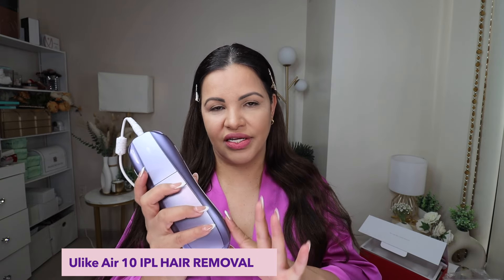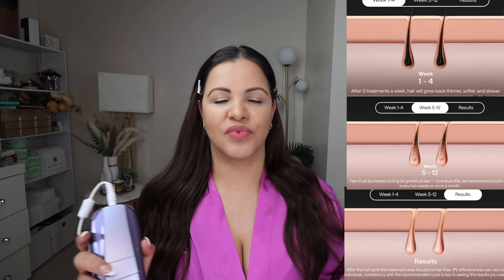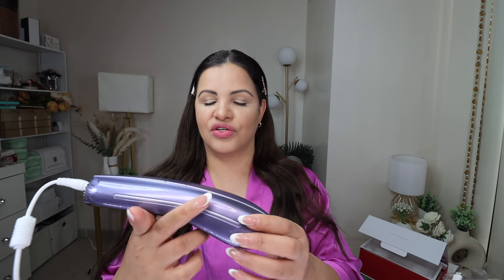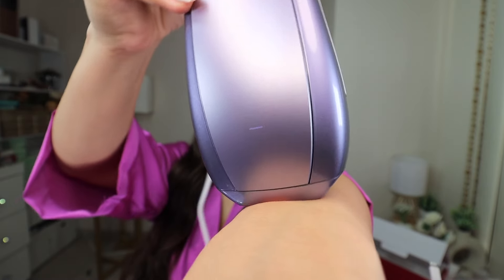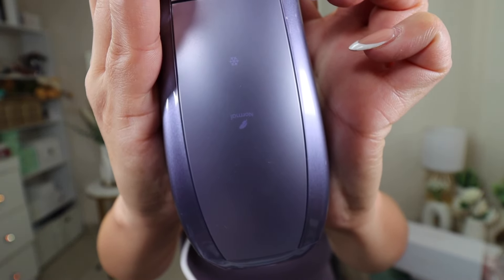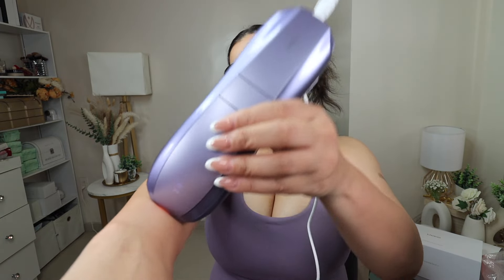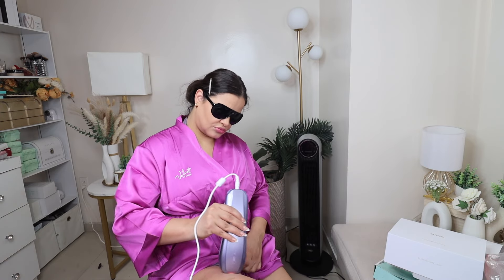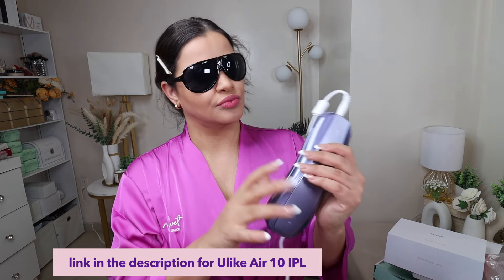IPL HAIR REMOVAL At Home Experience, The Ulike Air 10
Consider this NEW IPL hair removal device from Ulike!